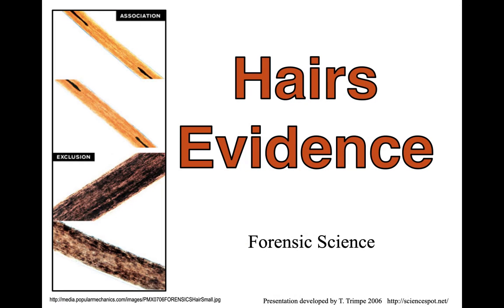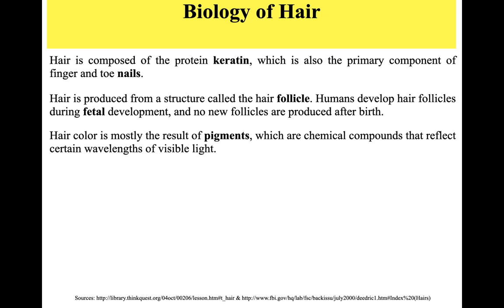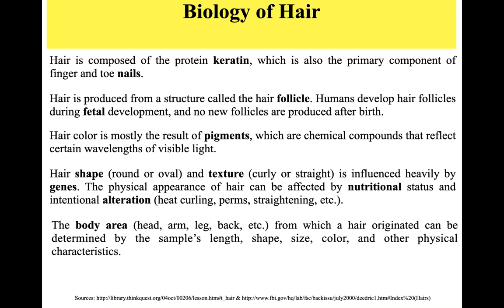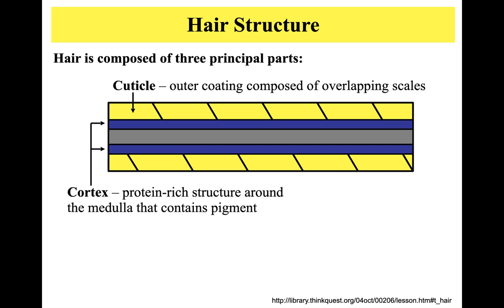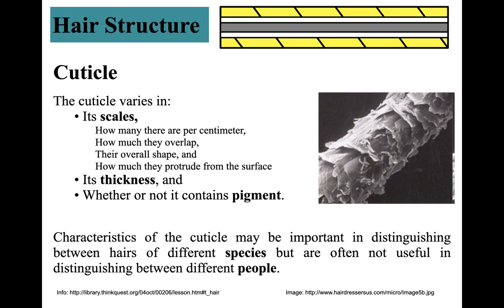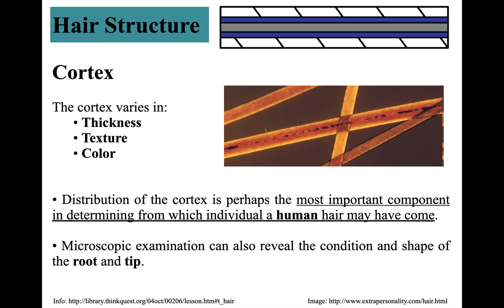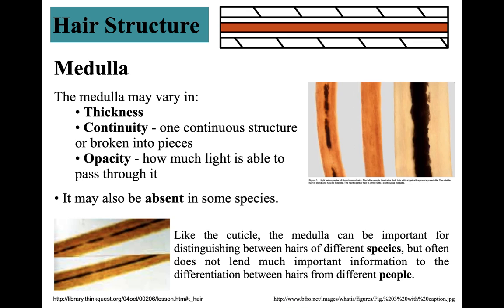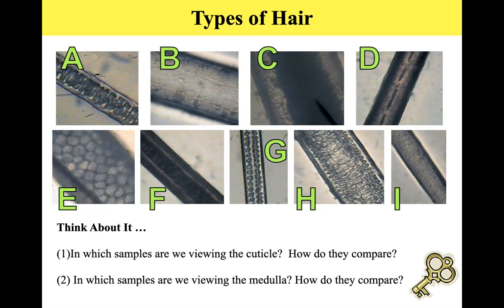Hair Evidence - Mini Lesson